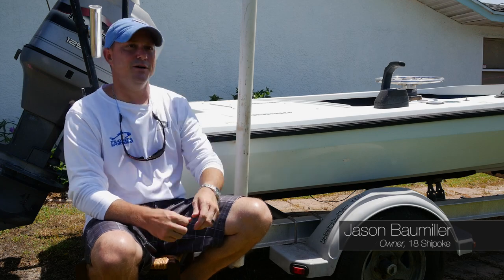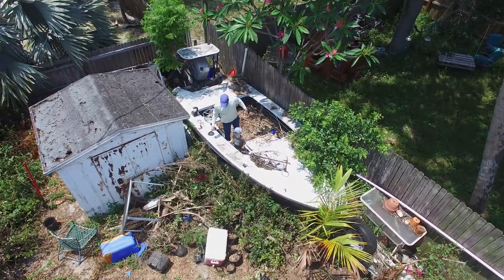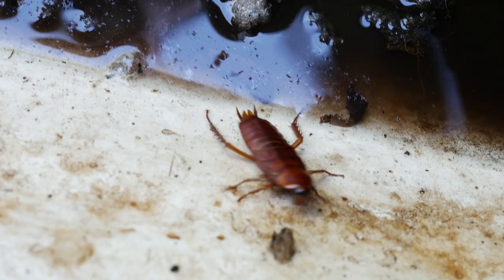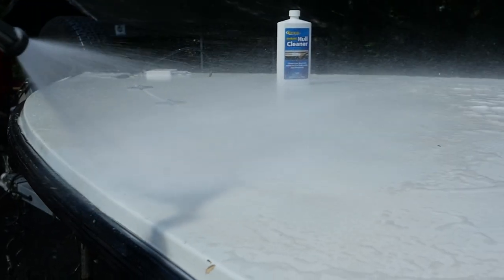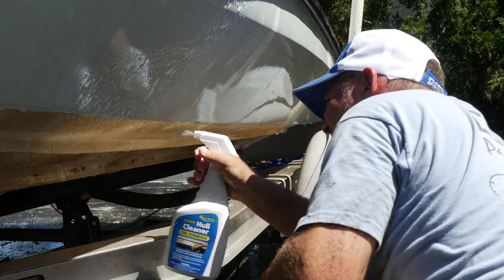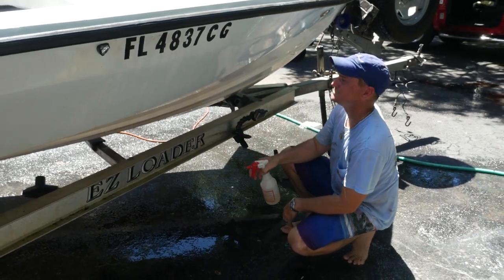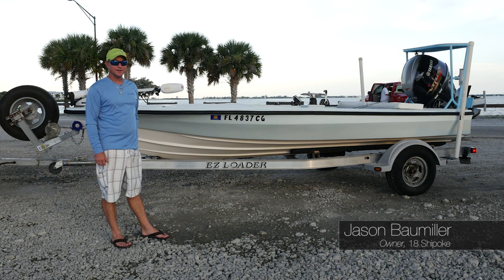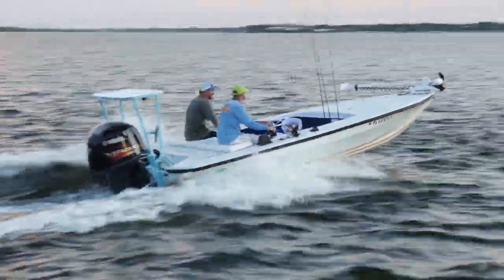Flats Boat Restoration Using Star Brite Marine Cleaning Products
When the outboard engine of a 1990 18’ Shipoke flats boat blew a rod, the owner parked the boat it in his back yard, meaning to get to it eventually. Six years later, neglected and forgotten, the boat was completely covered by a jungle of vegetation. Realizing that he was facing a project of epic proportions, the owner sold the boat in "as-is, where-is" condition.

After dragging the boat out from under the overgrown vegetation, the new owner had to evict the army of cockroaches, ants, and a rat had who had made the boat home before assessing its condition. Structurally the boat was in good shape, but it was a mess. The call when out to Star brite to recommend products to restore the boat. This flats boat restoration video shows the results using Star Brite marine cleaning products.